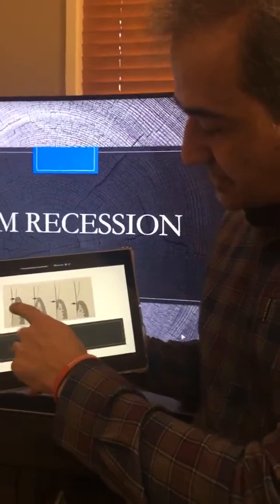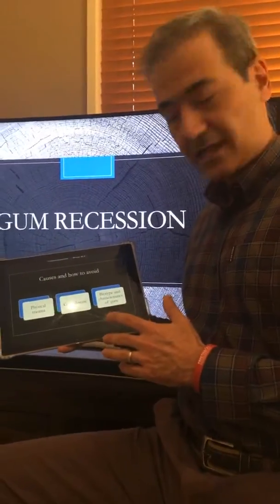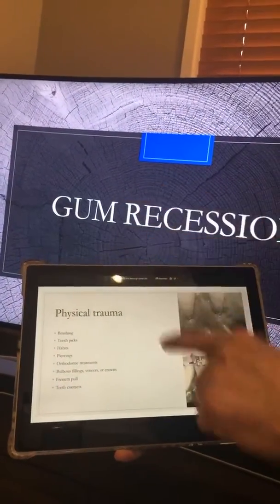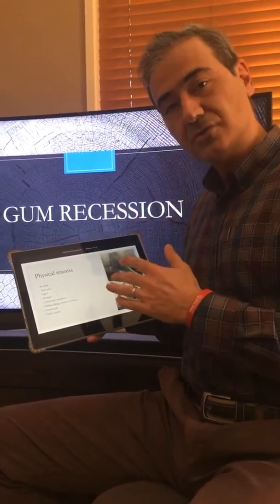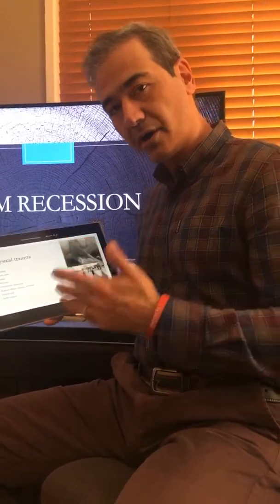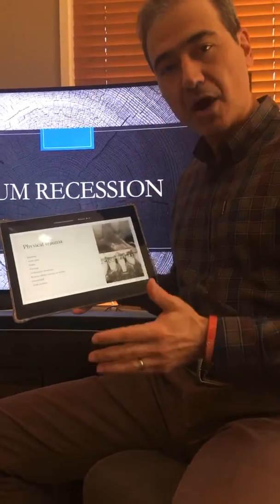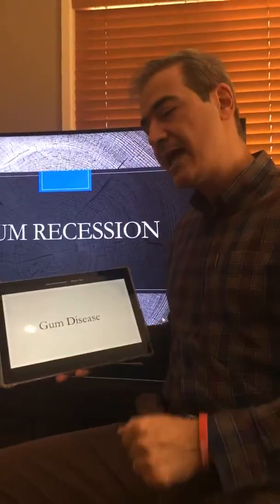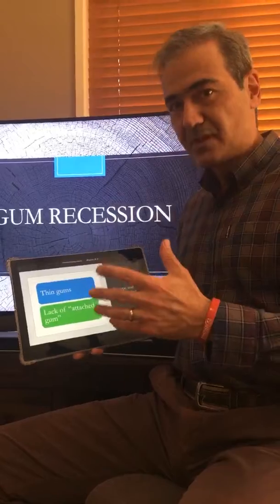Gum Recession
How to avoid